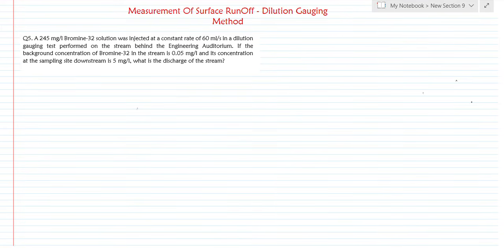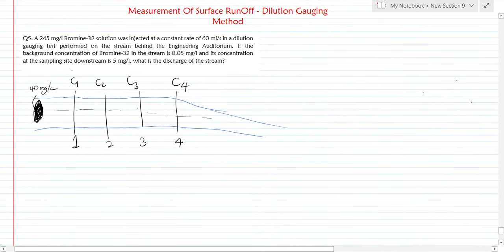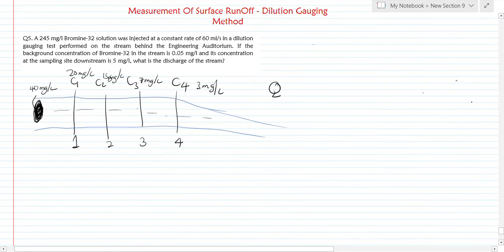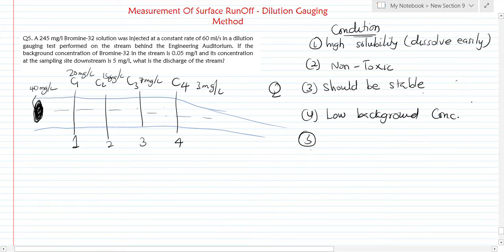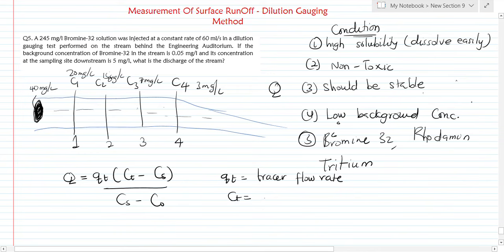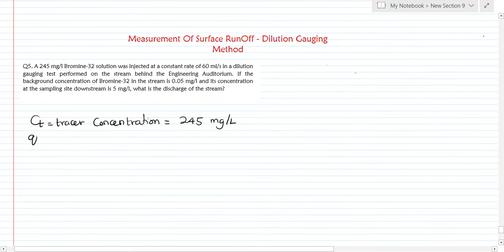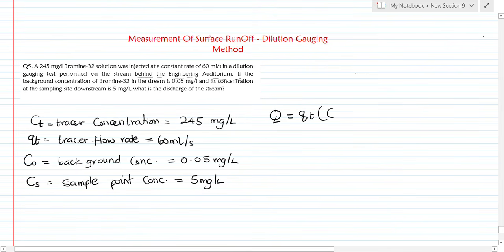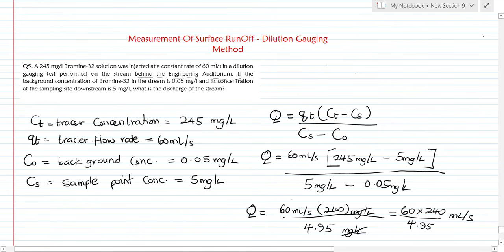Estimation of Surface RunOff Using The Dilution Gauging Method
In this video you will learn the concept and rationale behind Dilution gauging method deployed in hydrology as a means to measure surface runoff.

You will also learn the factors that are considered in selecting a substance as our tracer in this method.
There is a solved problem under this method where you learn how to determine or estimate how to find the flow rate of a stream or river body or determine the surface run off within a basin